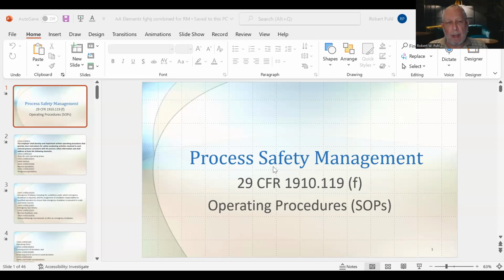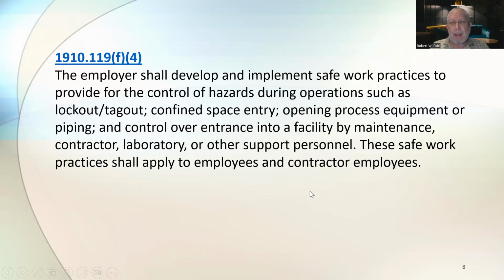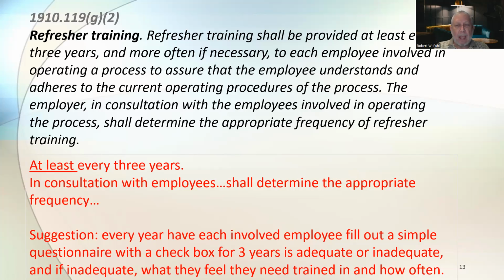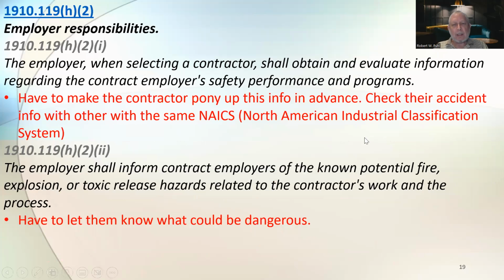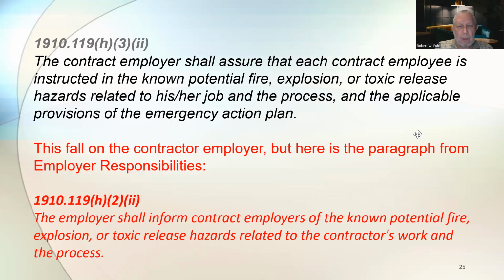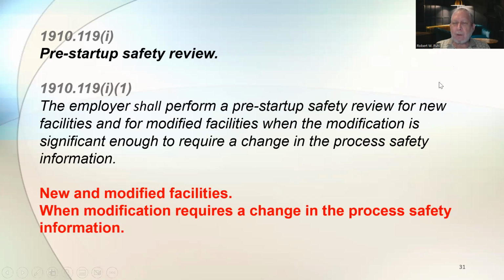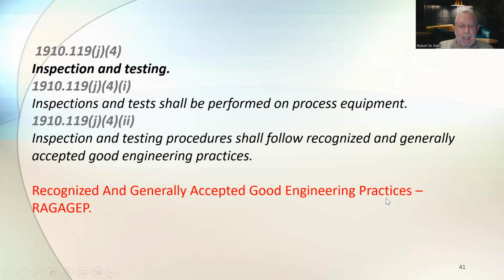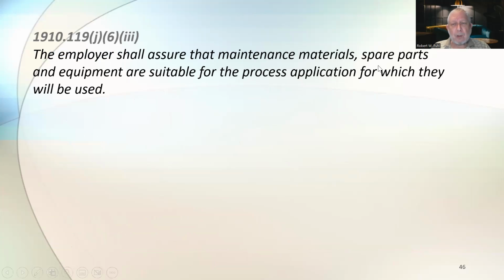RM PSM Video 2 f,g,h,i,j